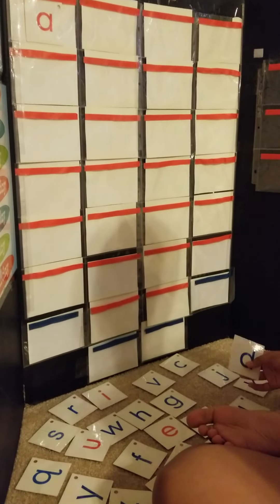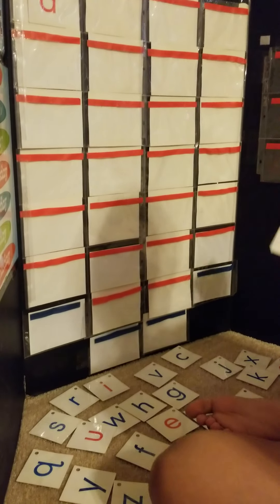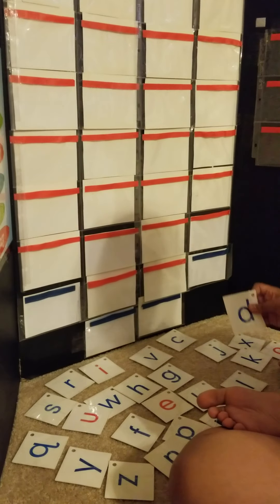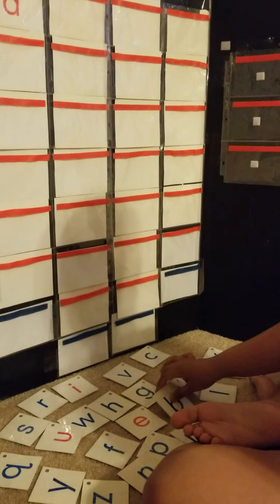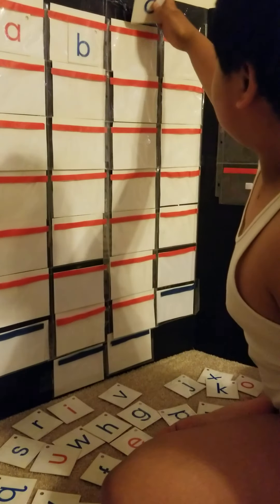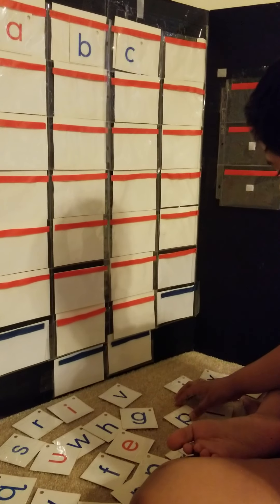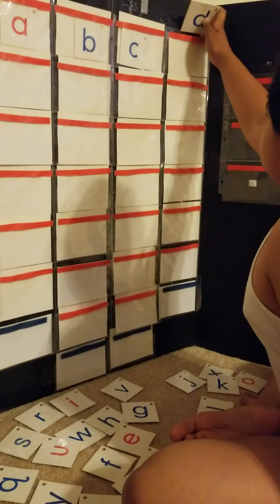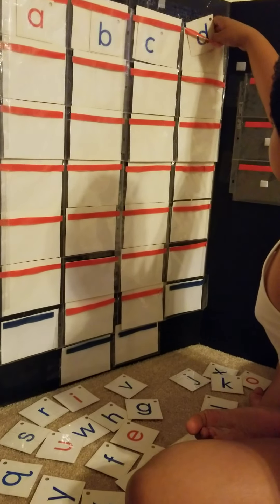Literacy: Alphabet Sequencing(4)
Keshav sequences his lower case letters using different visuals to increase his generalizations.